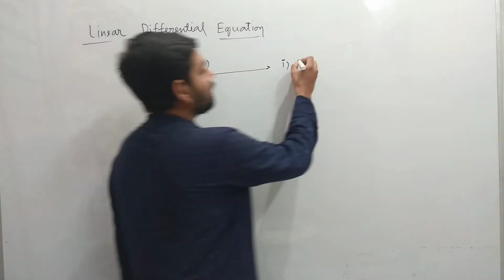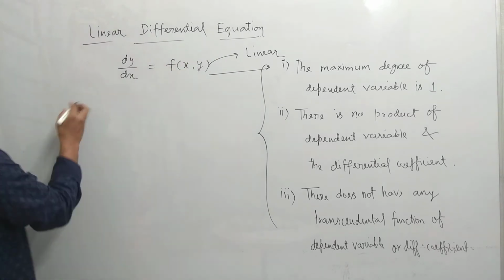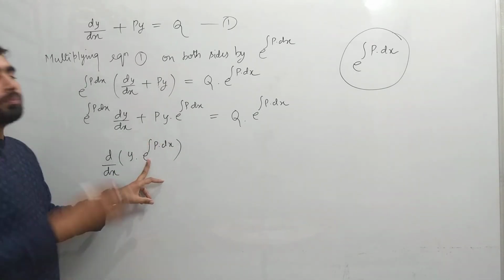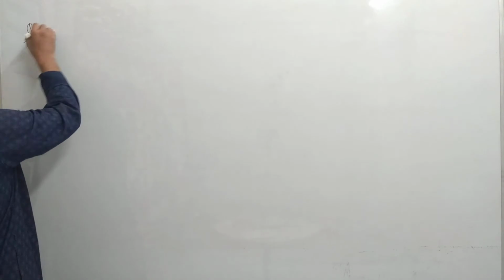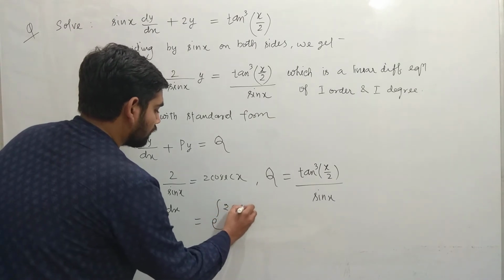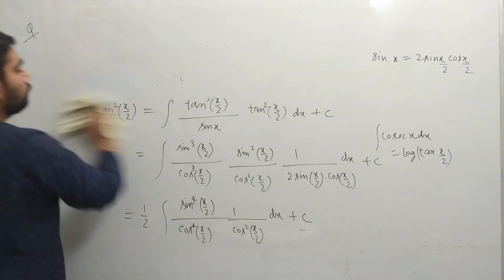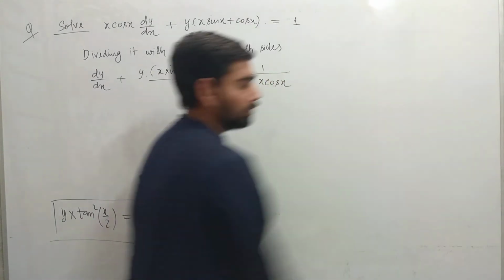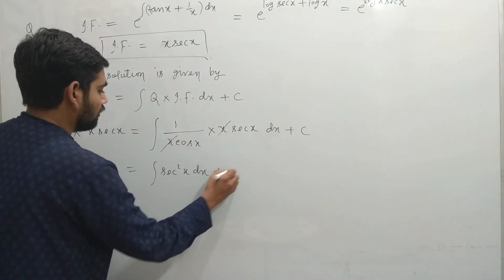Engineering Mathematics Linear Differential Equation